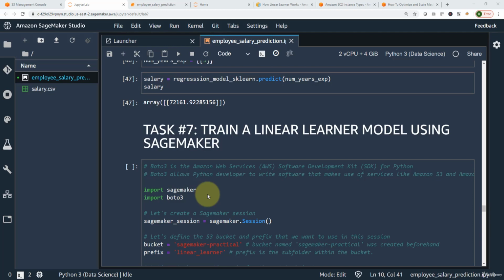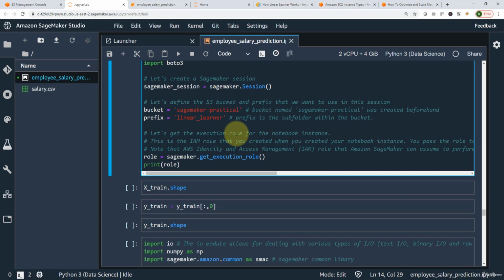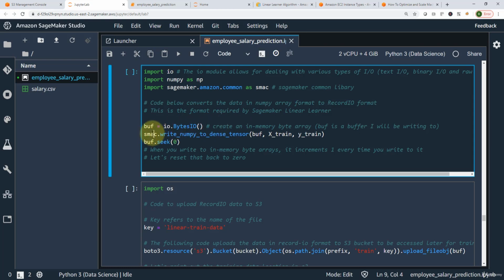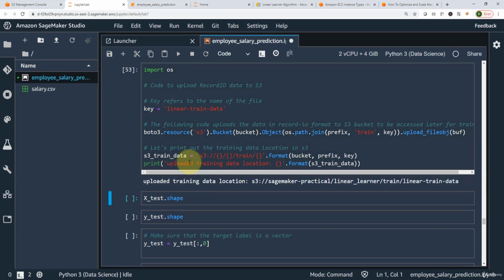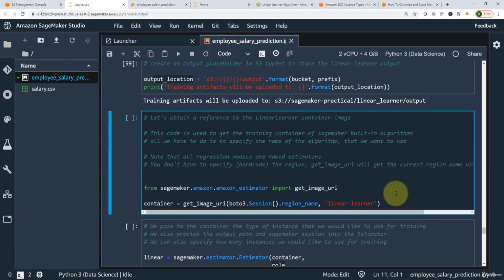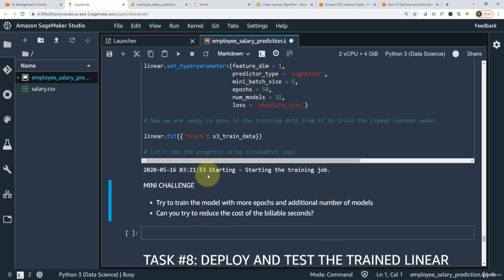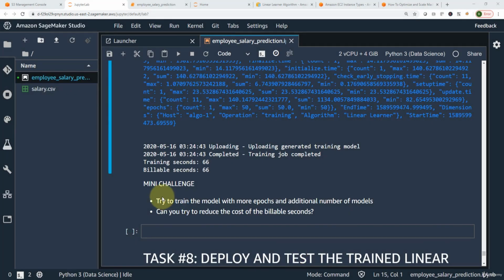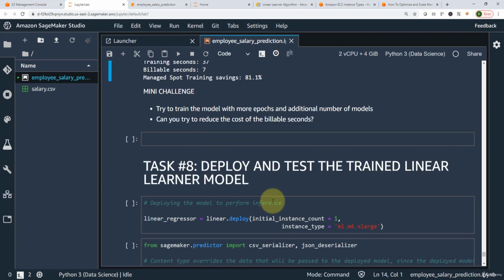30 Coding Task #7 Train a Linear Learner Model in AWS SageMaker